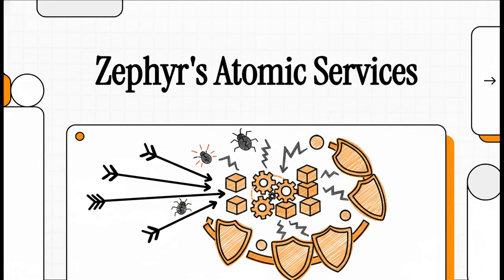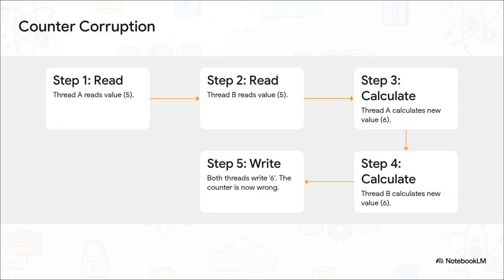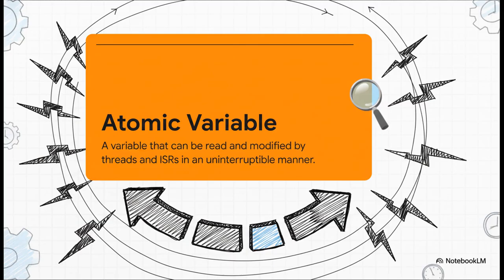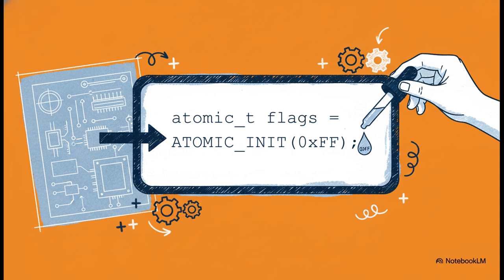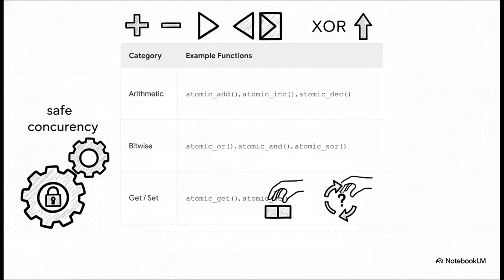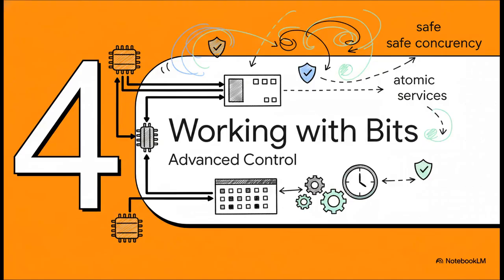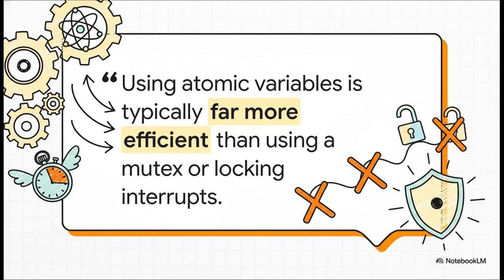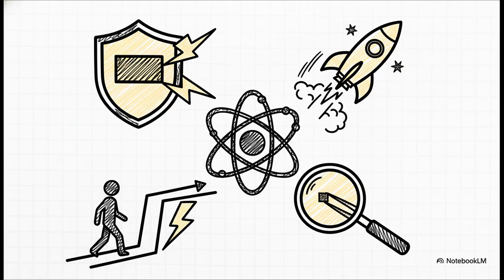Zephyr s Atomic Services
Understanding Atomic services in zephyr